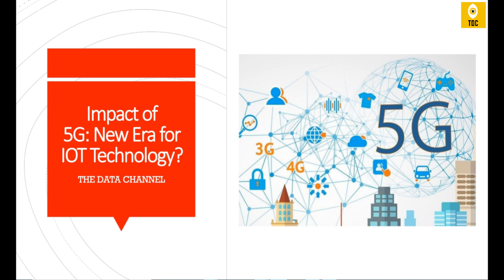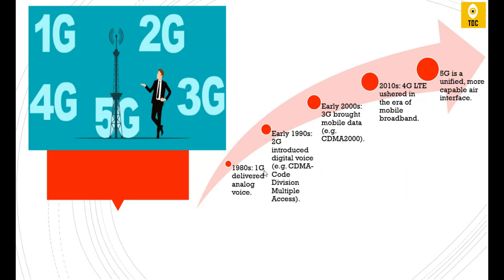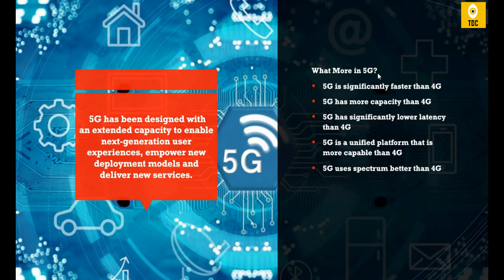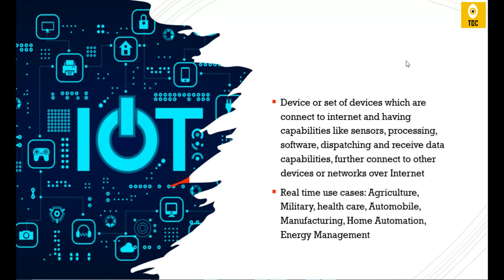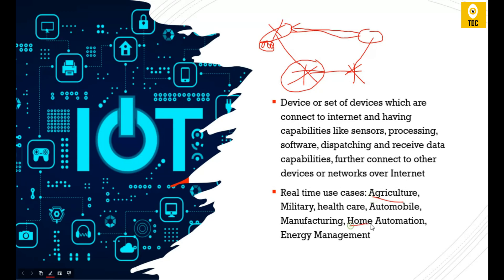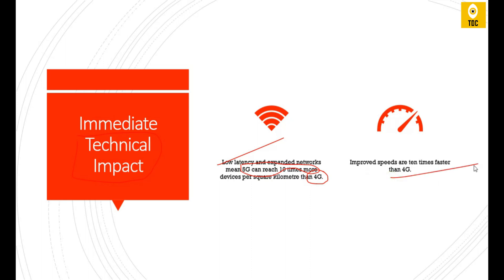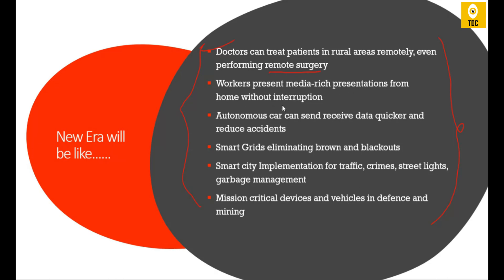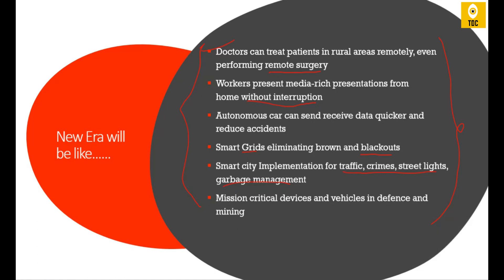Impact of 5G to IOT Technology. New Era to IOT?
In this video let us see what is the immediate and also long term impacts of 5G in IOT technologies